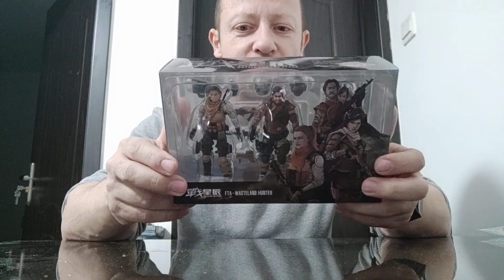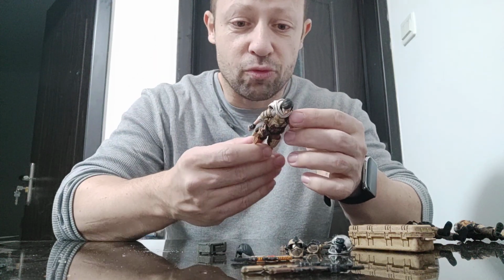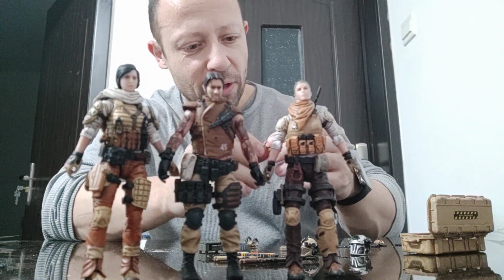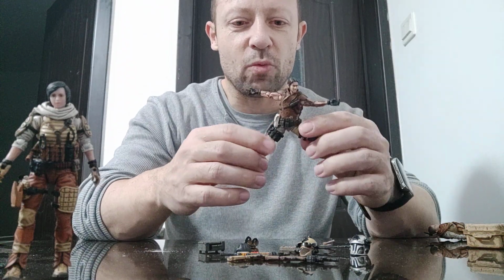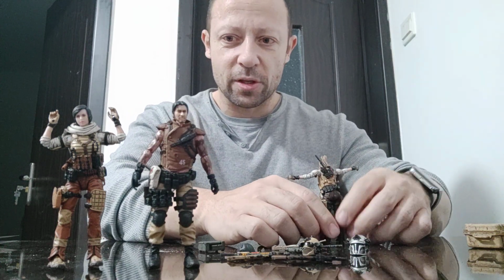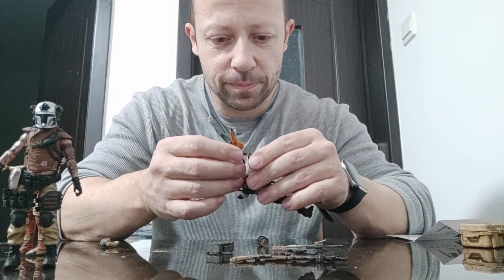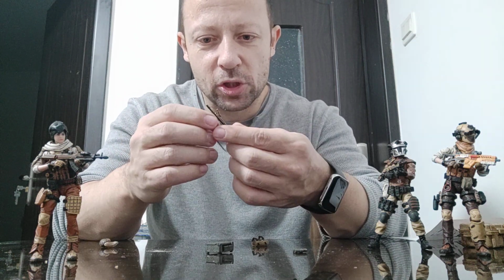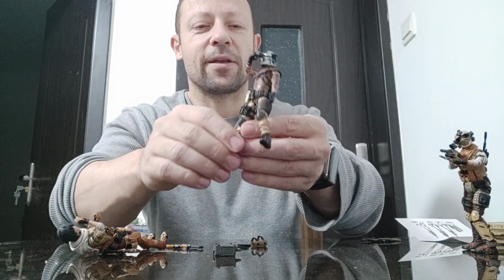Joy Toy Battle for the Stars FTA Wasteland Hunter 1:18 scale action figures. A great looking set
This Battle for the Stars FTA wasteland Hunter set is in my top  Joy Toy 1:18 sale action figure sets.